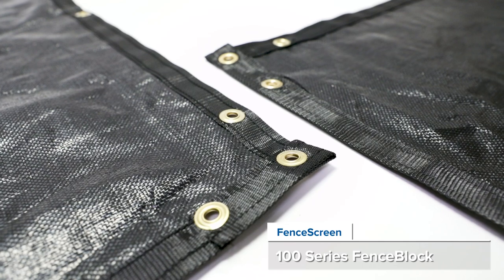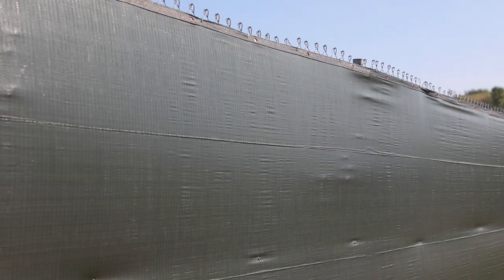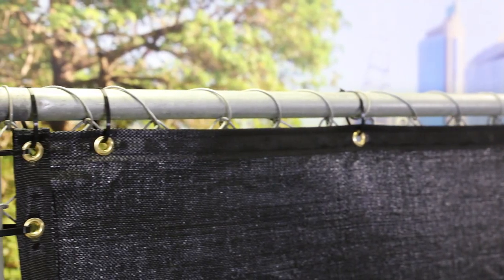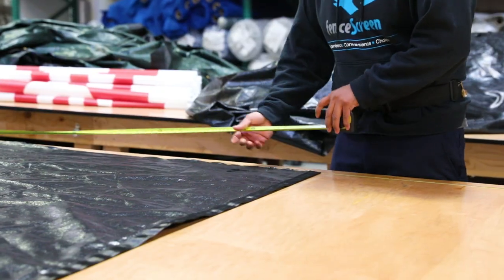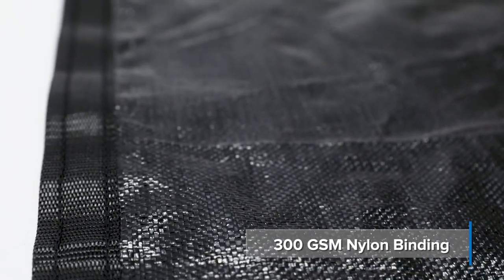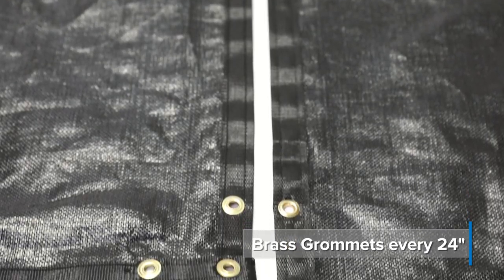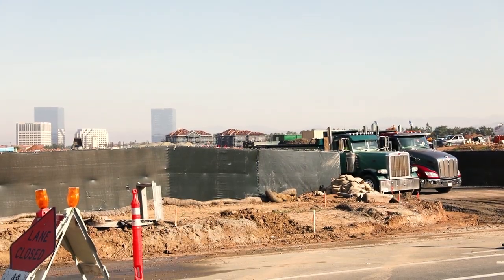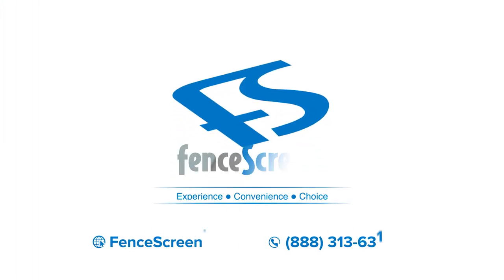Extreme Block Fence Privacy Screen 98% Blockage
This cost-effective screen is a great solution for construction job sites, events and other light duty short term applications that require a high degree of privacy.

0:00 Intro
0:11 Product Applications
0:22 Material
0:35 Custom Sizing
0:45 Color Options
0:50 300 GSM Nylon Binding
0:55 Brass Grommets
0:58 Center Binding Strip, Wind Vents & Windows
1:05 Warrenty & Lifespan
1:09 Recap